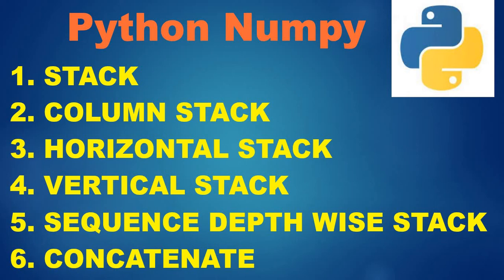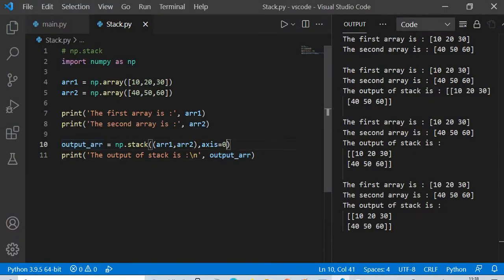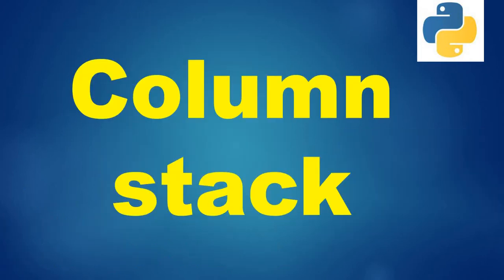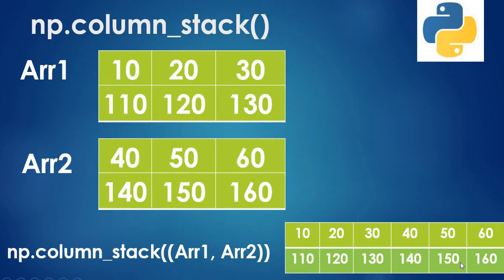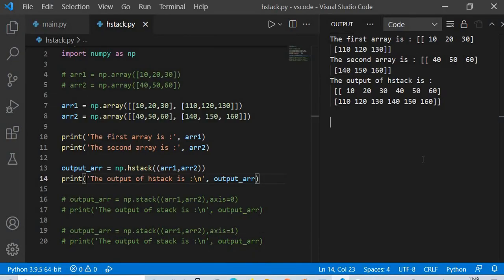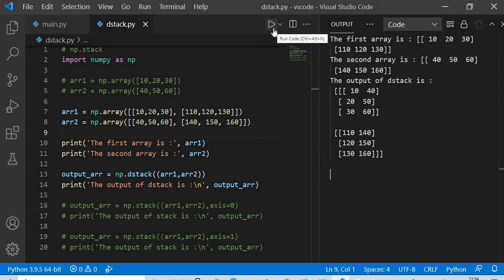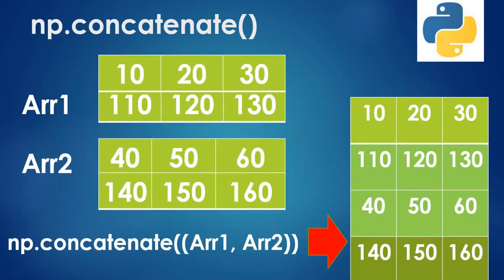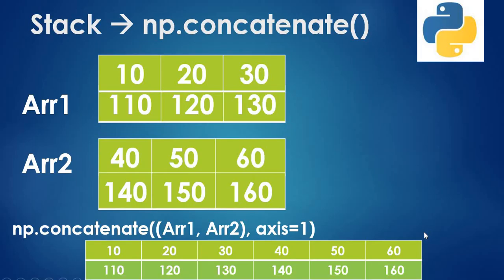Python Numpy Stack | Column_Stack | hstack | vstack | dstack | concatenate | Python Basics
Python Numpy Stack | Column_Stack | hstack | vstack | dstack | concatenate

1. Stack
2. Column Stack
3. Horizontal Stack
4. Vertical Stack
5. sequence depth wise stack
6. Concatenate